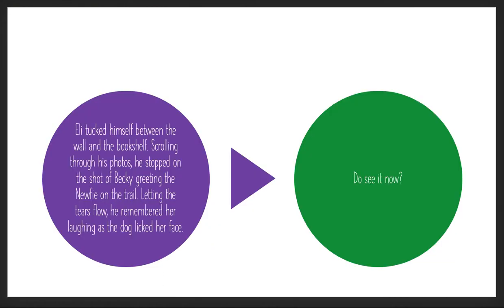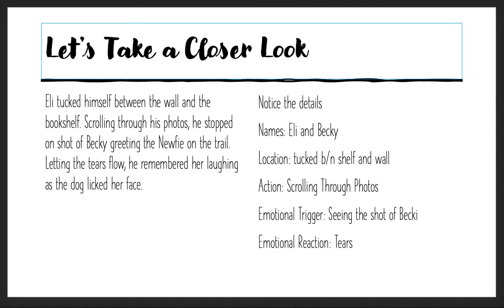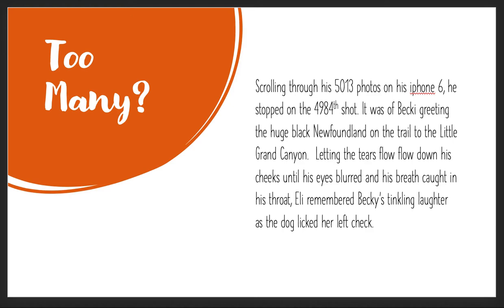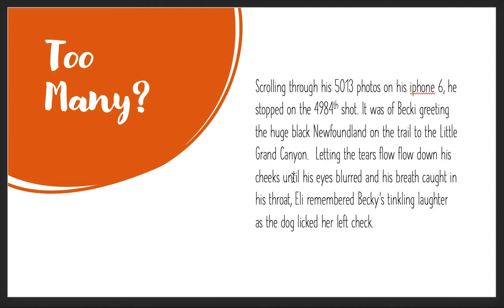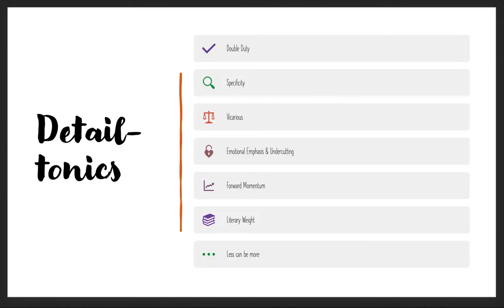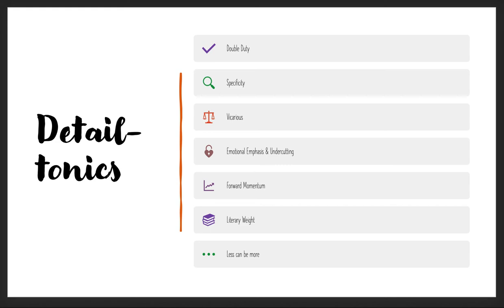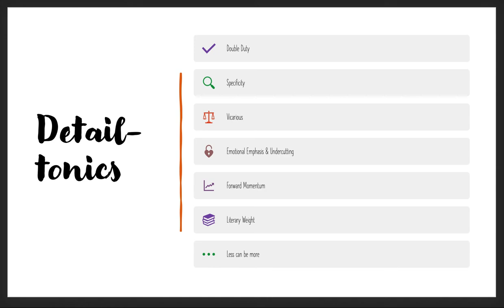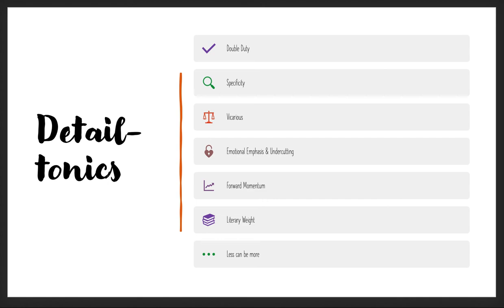It's in the Details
A look at the balance of details in creative writing. How do you know when you have enough or too many? Here's a look at a few ways you can create a good balance of details.